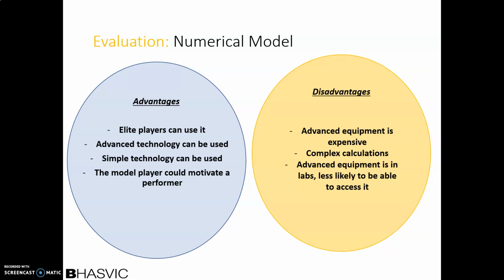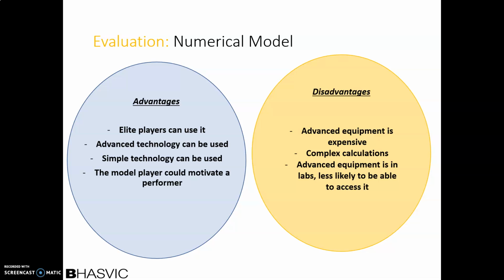6.3 - part 11 the evaluation